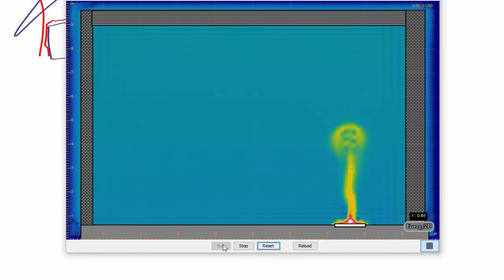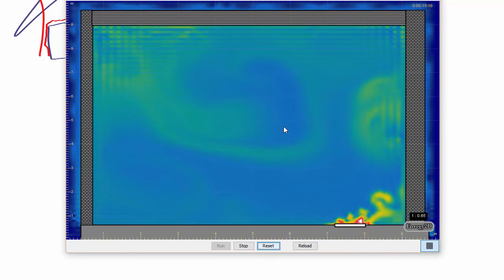Convection | Thermal Physics | meriSTEM